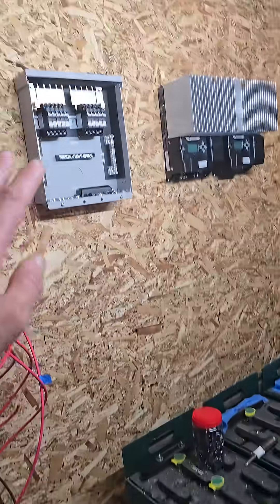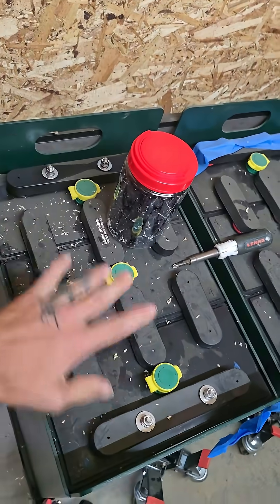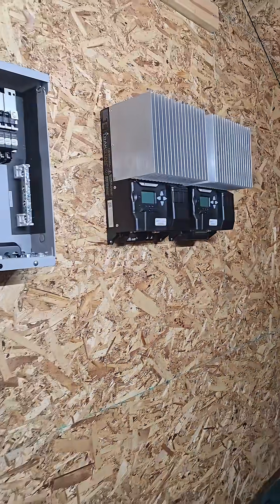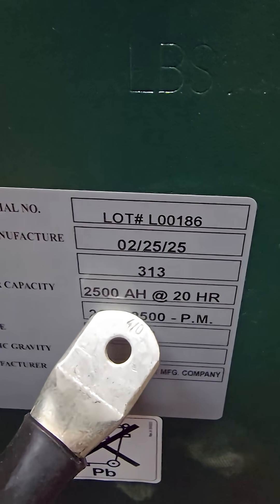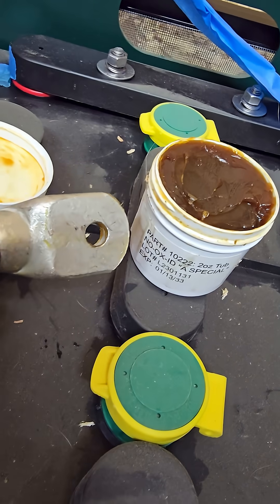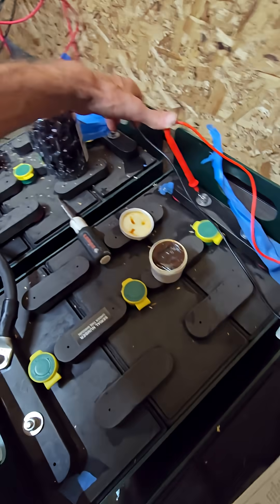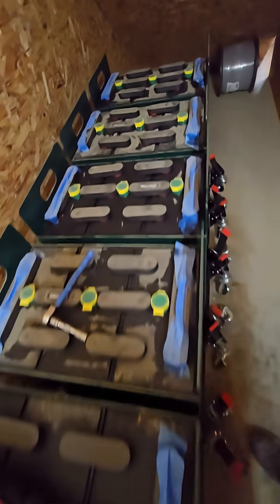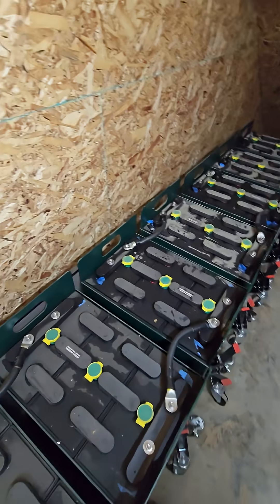Joining batteries to make a 48V bank